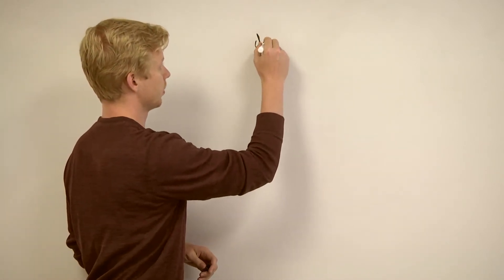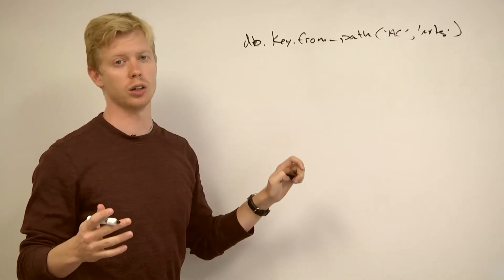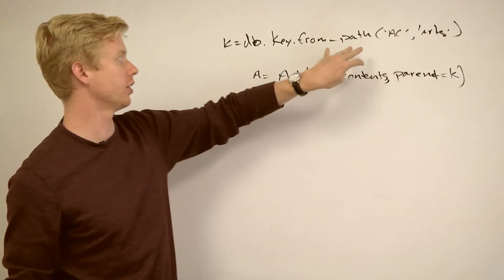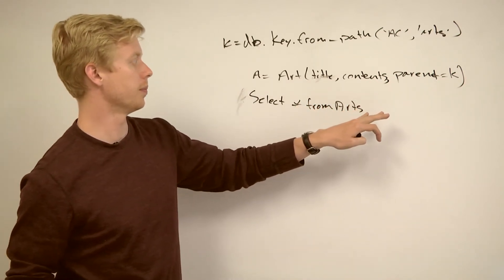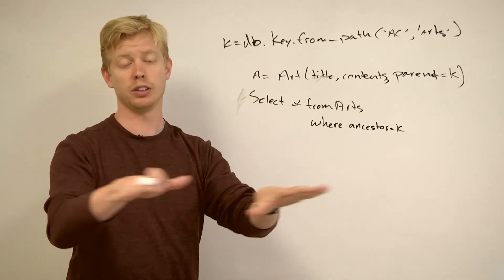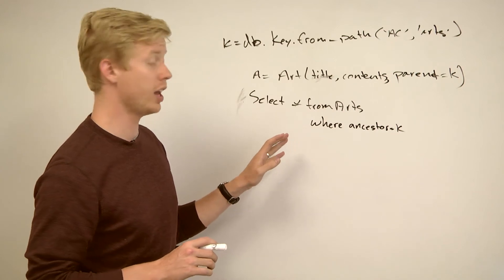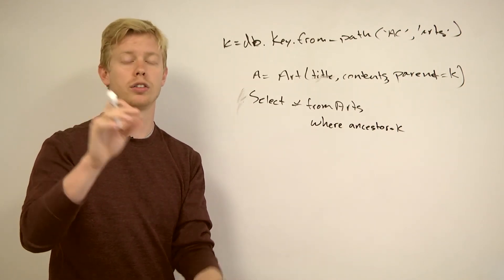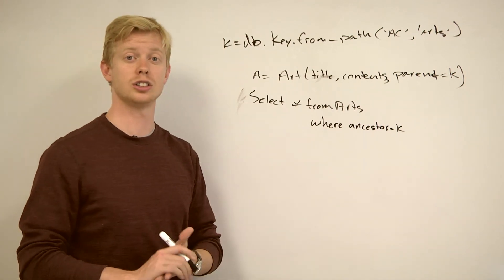Ancestors - Web Development